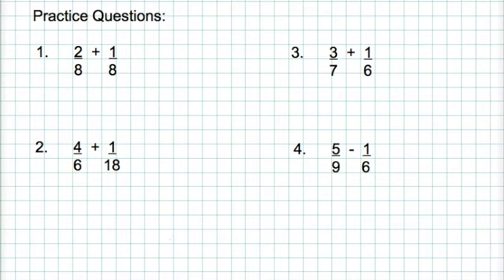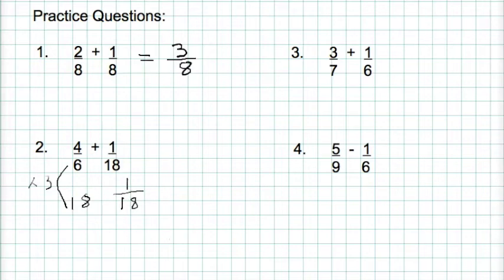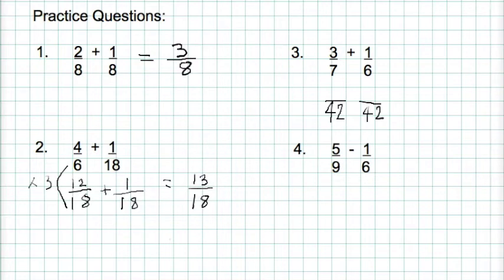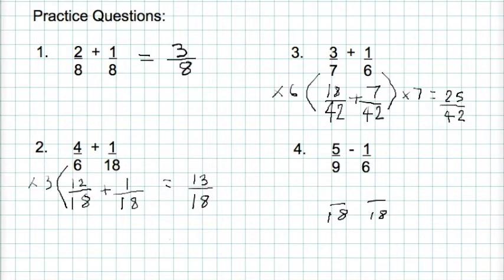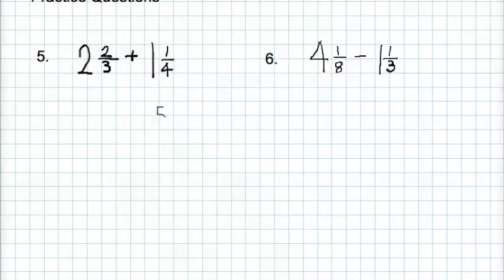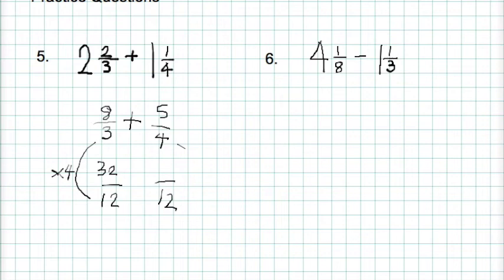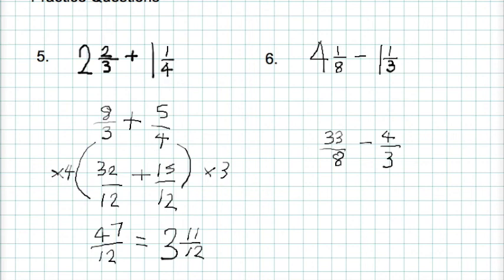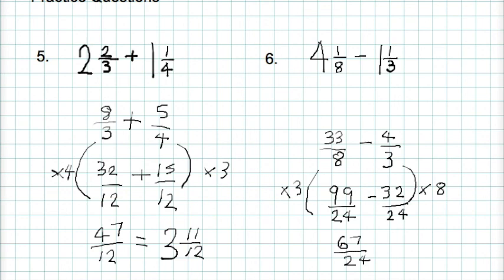Adding Fractions with different denominators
GCSE Number Fractions